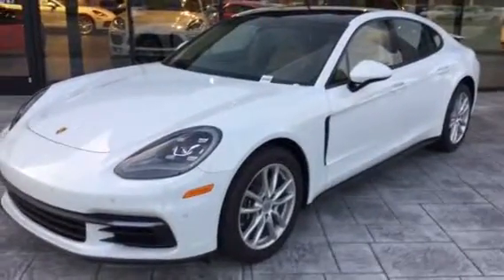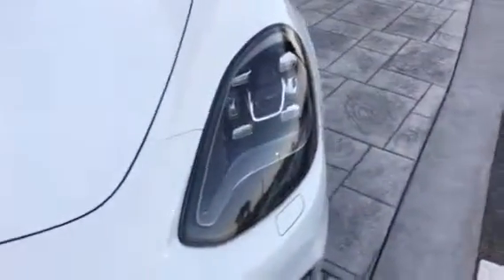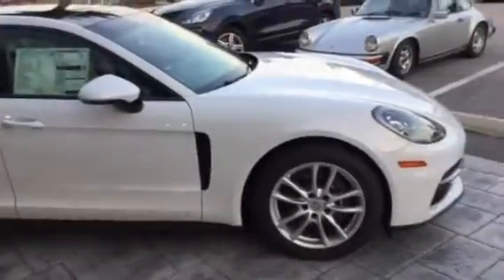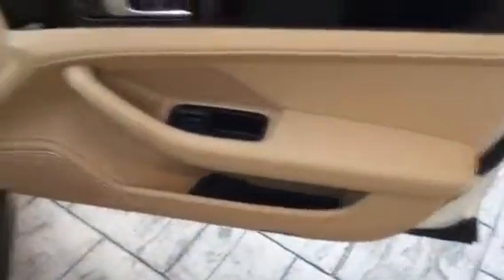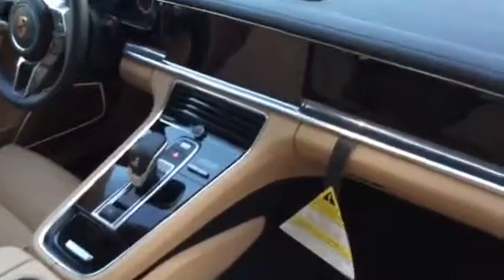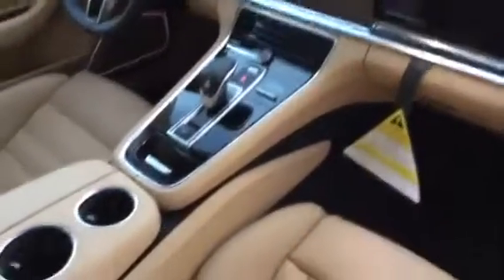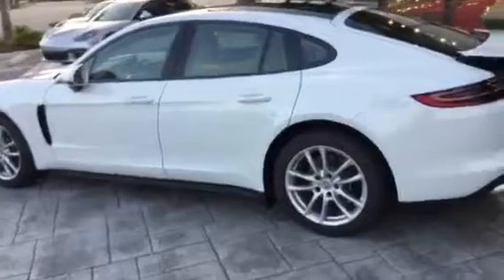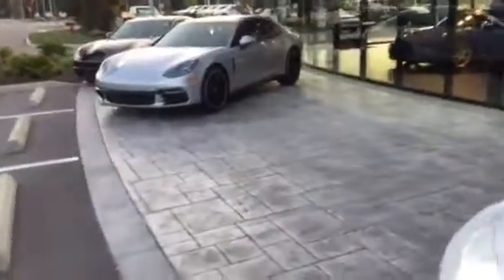Walk around for Jose